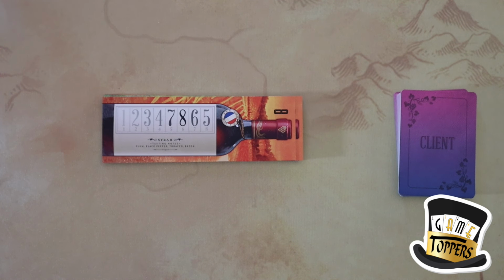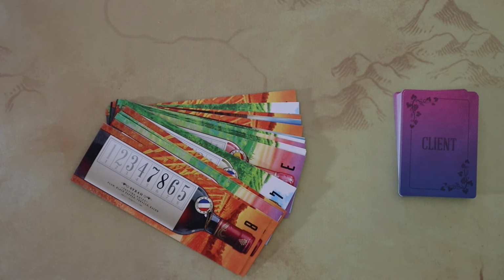The Hungry Gamer Previews Wine Cellar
Wine Cellar is a fast tableau building game about building the best wine collection for 1-8 players.

0:00 - Intro
1:04 - Rules Overview
4:00 - Final Thoughts

I was sent a prototype to make this copy.  I have received no money for this game.